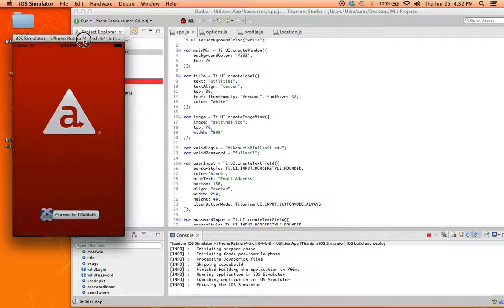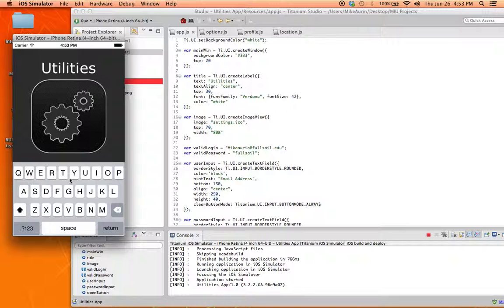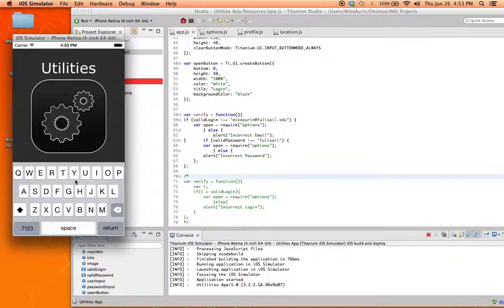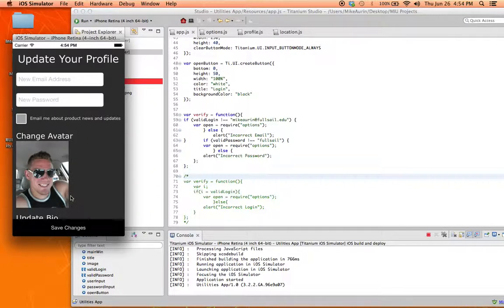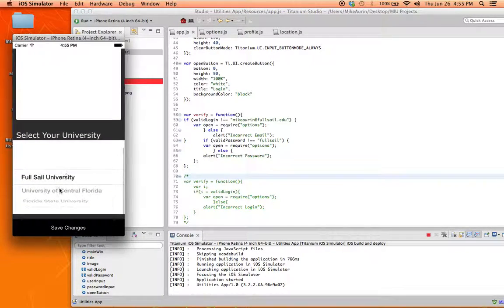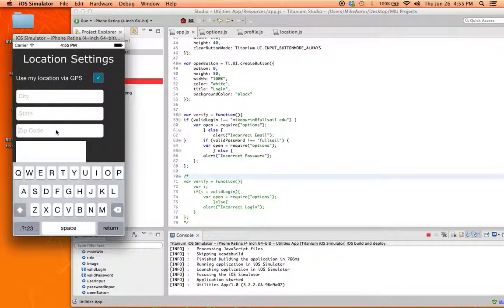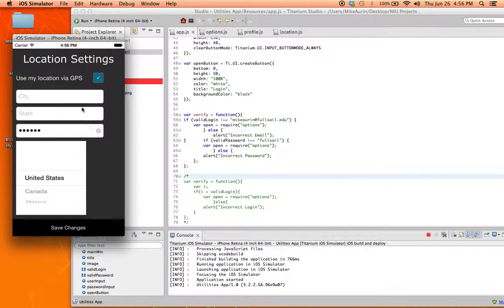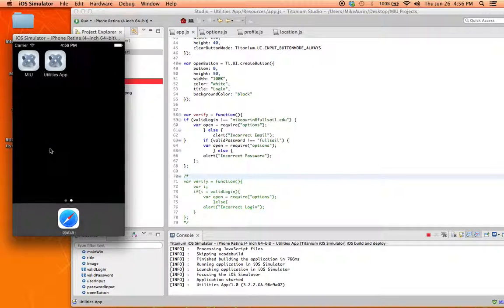Utility Video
MIU 1406 Utility Application.  Input fields, prominent done buttons, escape hatches, rotating wheels...etc.